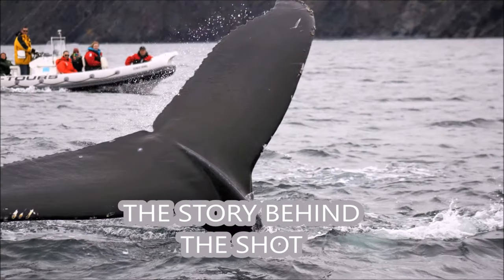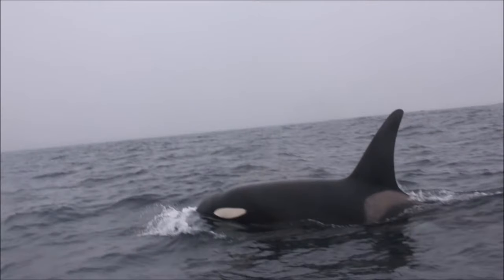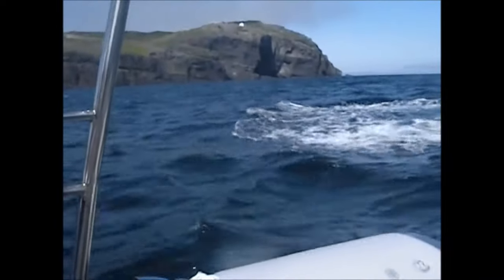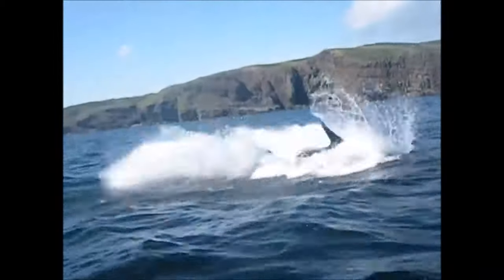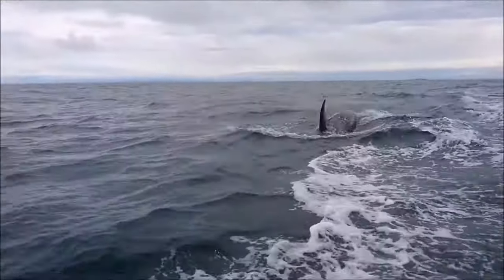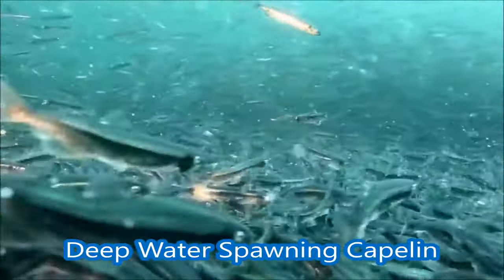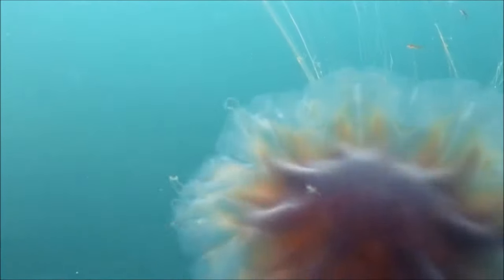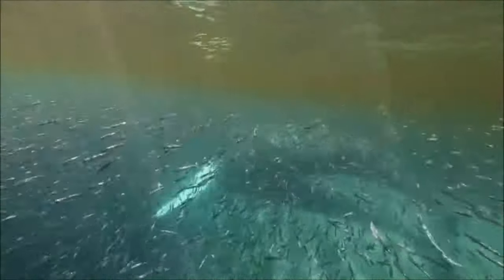Newfoundland Whale Watching: The Best Whale Watching from 2016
Experience some of our biggest moments from 2016's Newfoundland Whale Watching Tours in Trinity Bay.

Our trips are a three-hour tour, where we have the opportunity to see the majestic Humpback and other whales, such as Fin, and Sperm, when in season. We see Minke Whales all year long!

We also observe Dolphins, Porpoises, Seals, Sunfish, Blue fin Tuna, Basking Sharks and other varieties of fish and birds. As well as puffins, gannets, eagles and more!